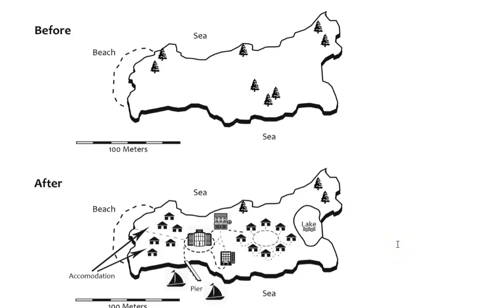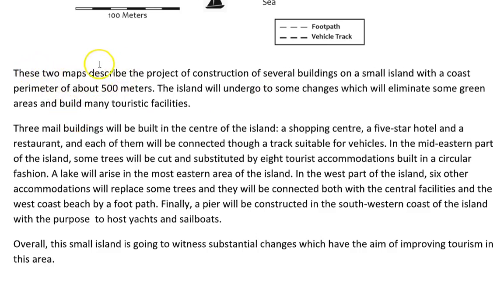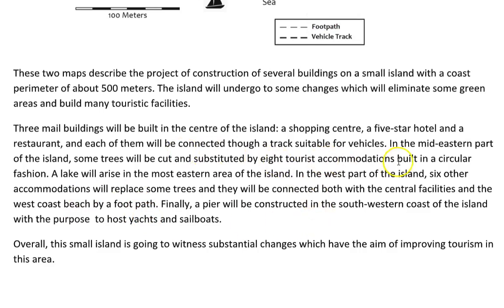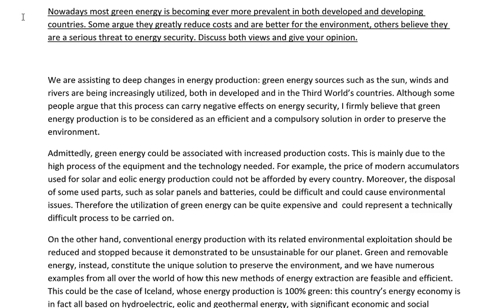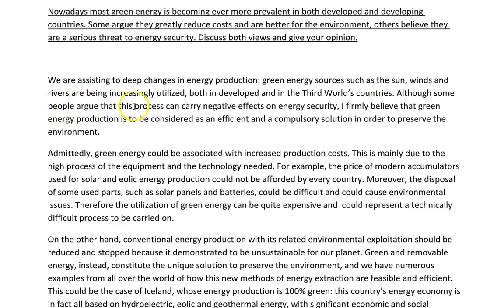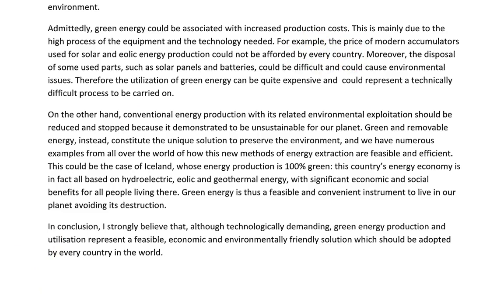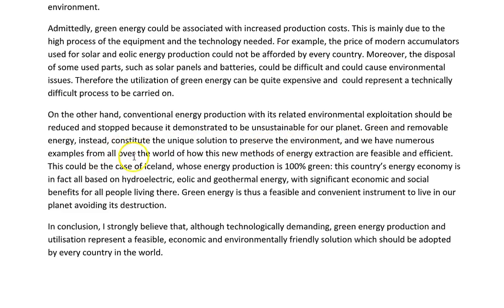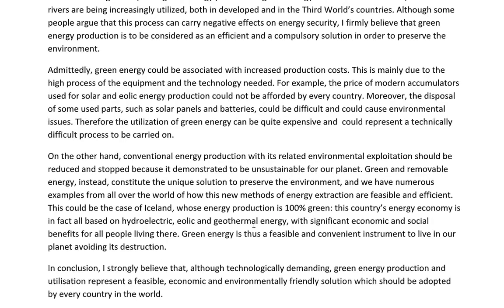Andrea - great work! Well done!